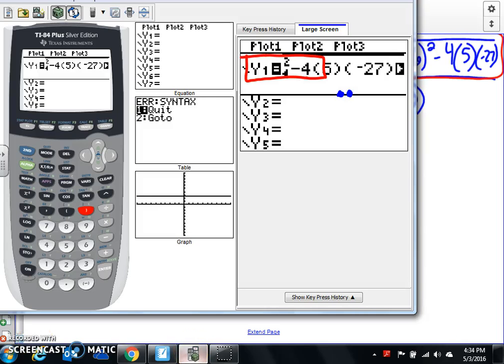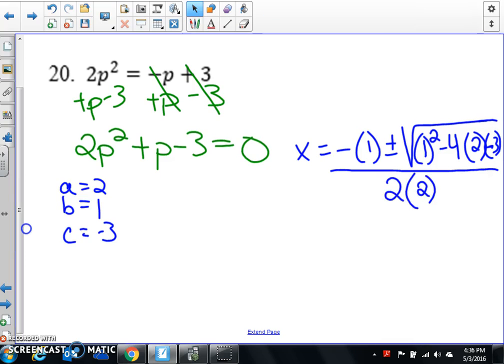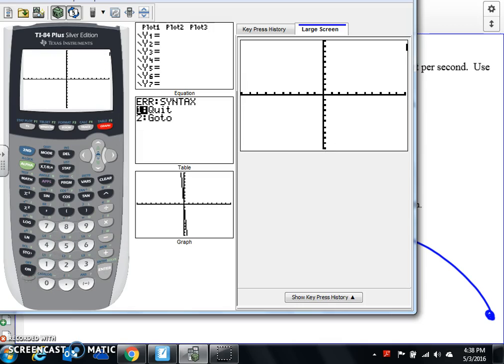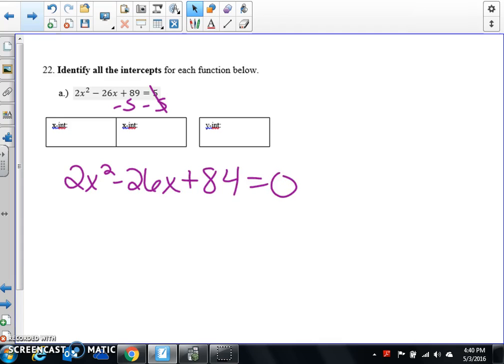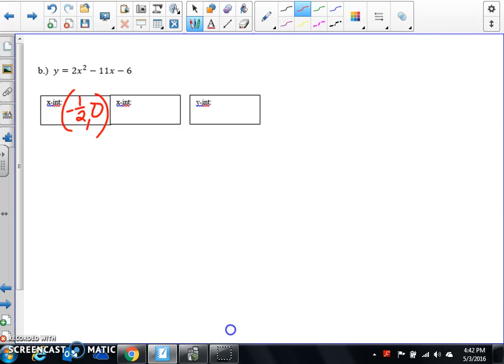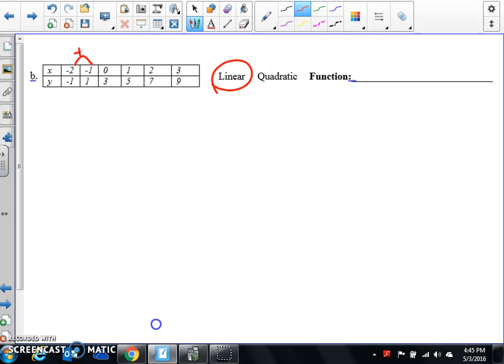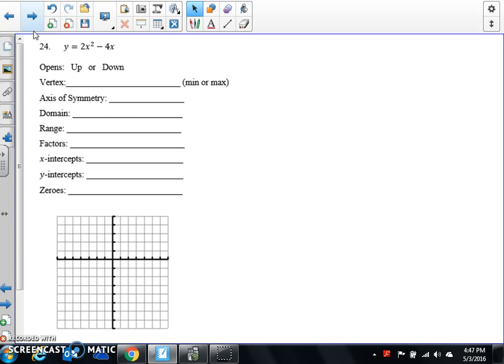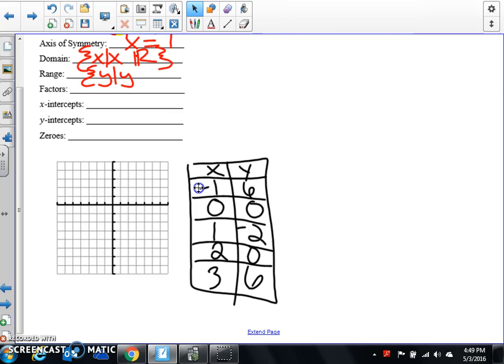Algebra Unit 9 Study Guide Part 2